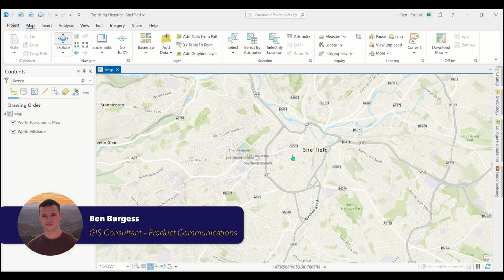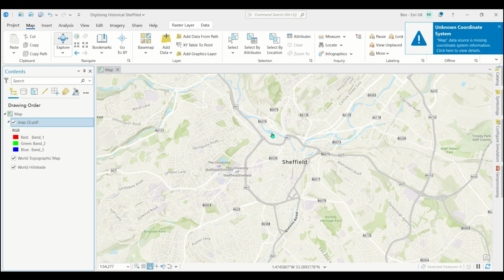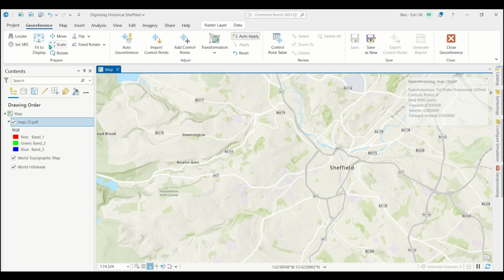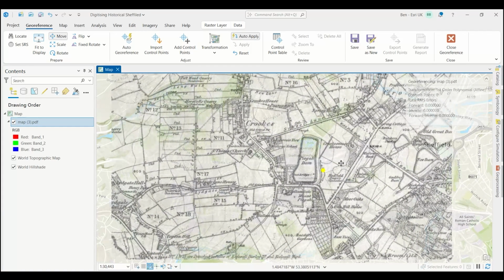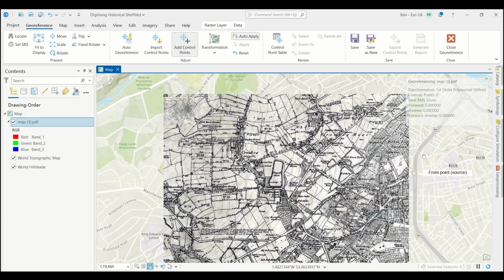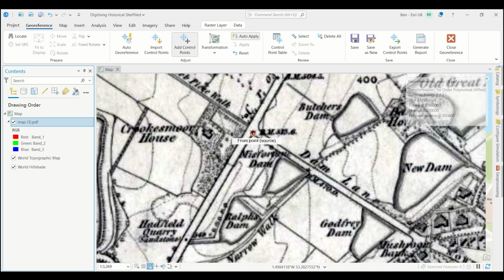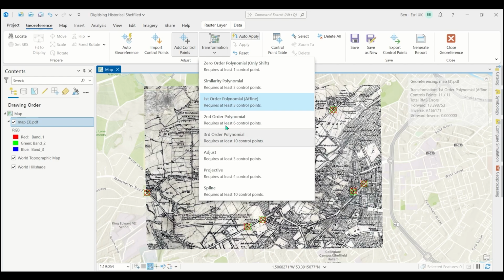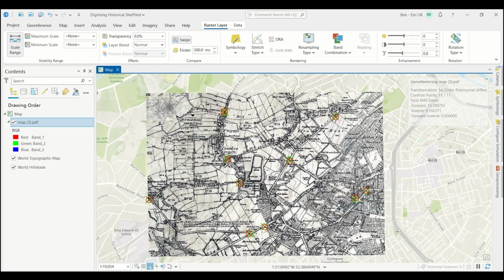How to georeference a map in ArcGIS Pro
In this video we show you how to georeference an image of a historical map using ArcGIS Pro. We walk through the basic steps for aligning a map image with a known coordinate system using control points and transformations.

See the second part to this video which shows how you can then digitise features of the georeferenced map to create GIS data